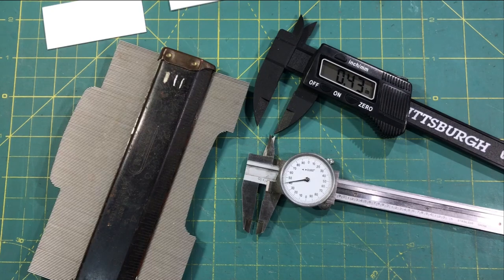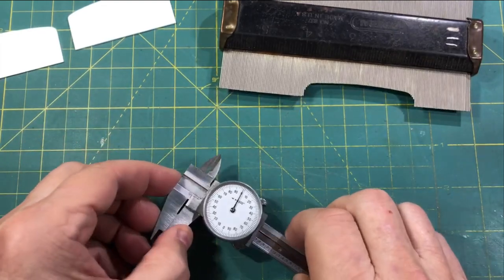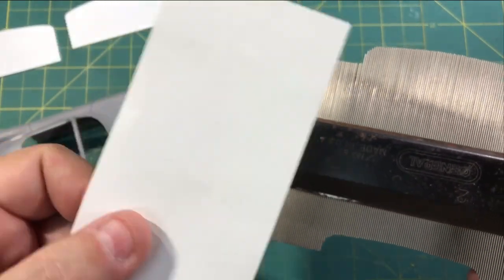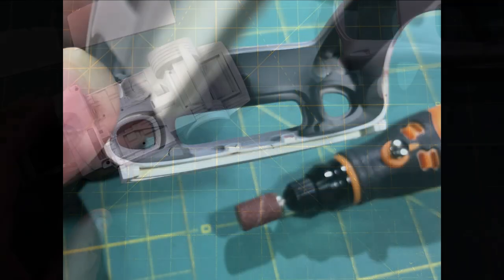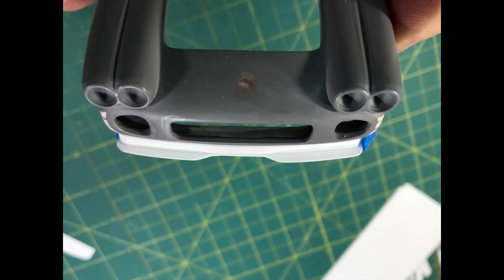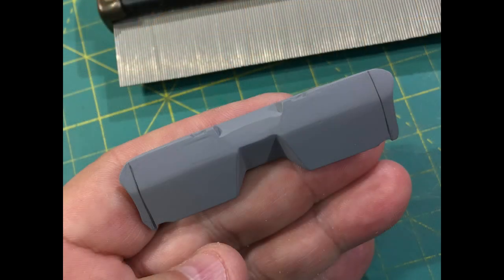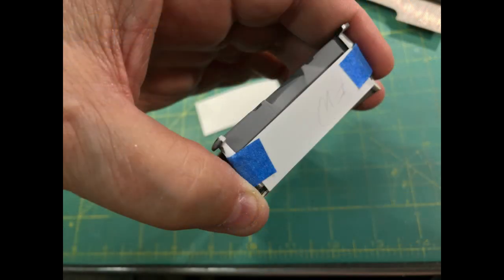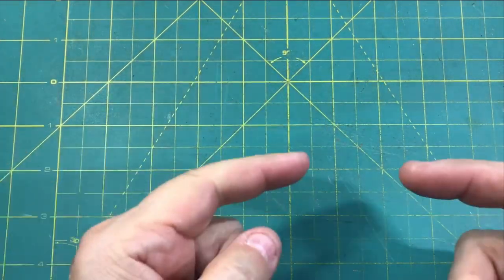Scratch Building Tools and an Update!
STS Scale Model Decals
CUSTOM Water-slide Decals: